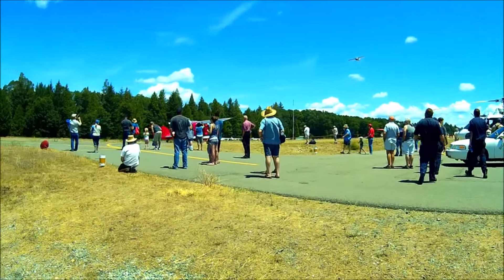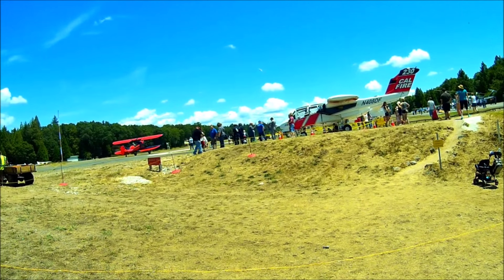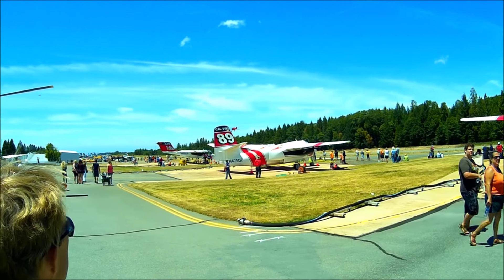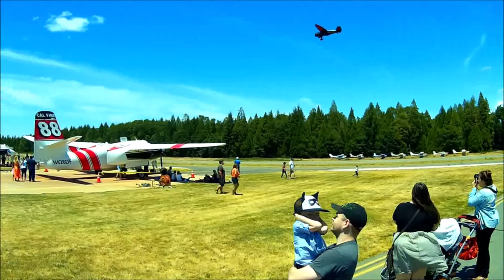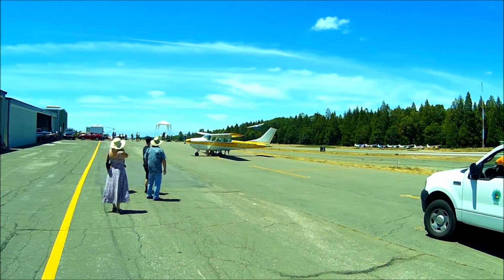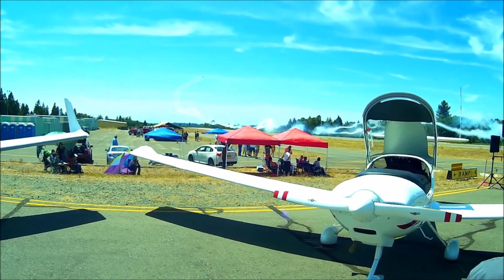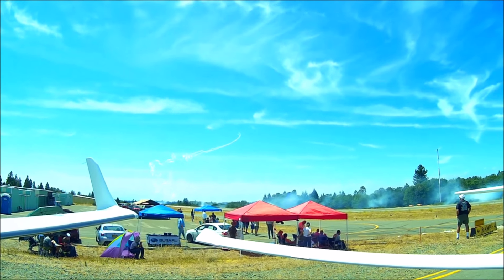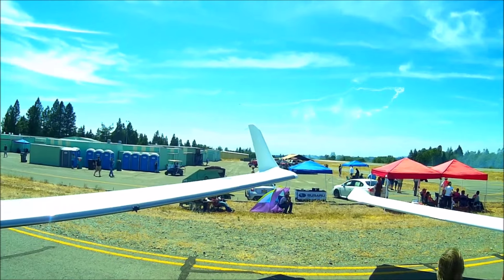AirFest '15 Grass Valley, CA *HD*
Some of the fly by action from Airfest 2015 at the Nevada County Air Park.  I had already filled the memory card in the Mobius by the time the jet demonstration flew.